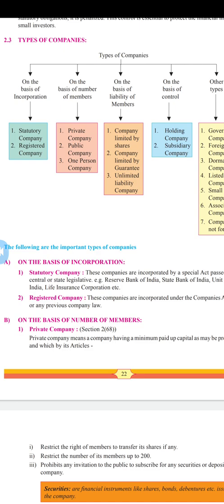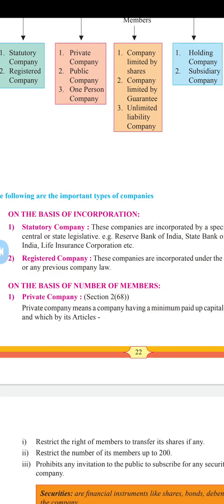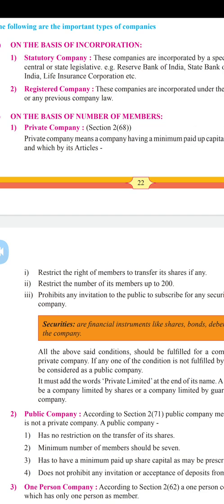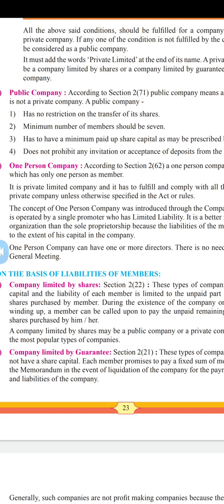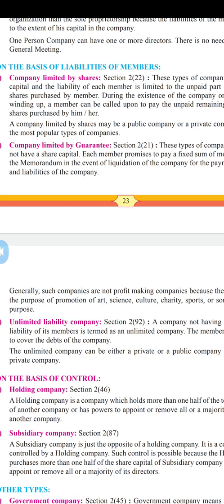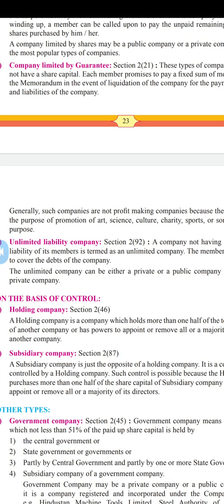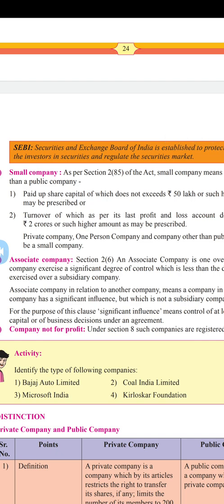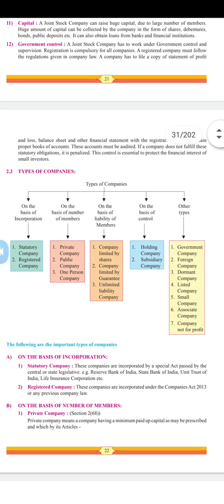chapter 2 Types of Companies